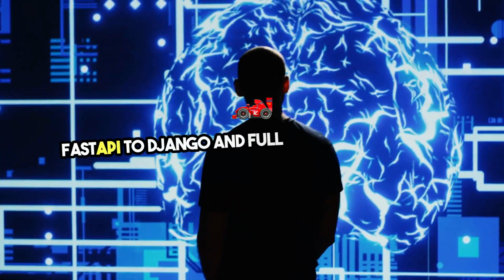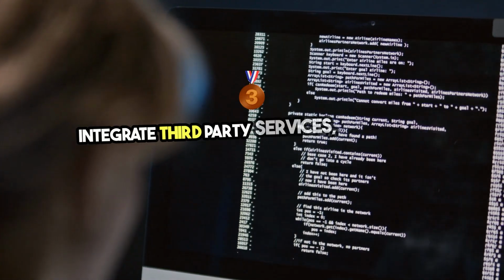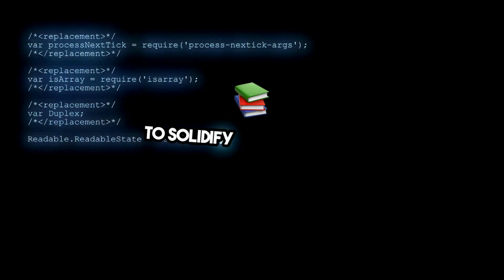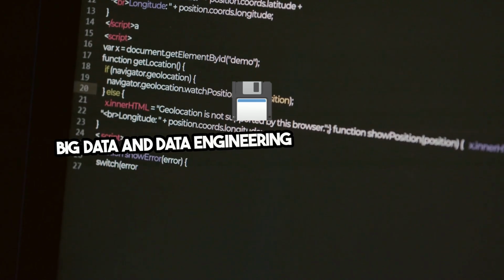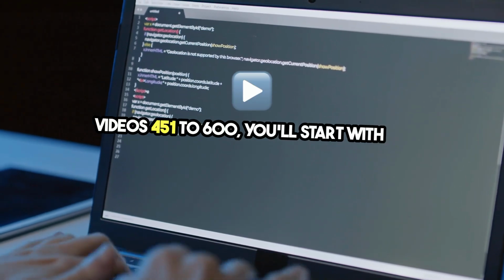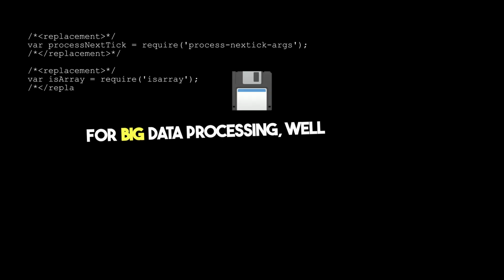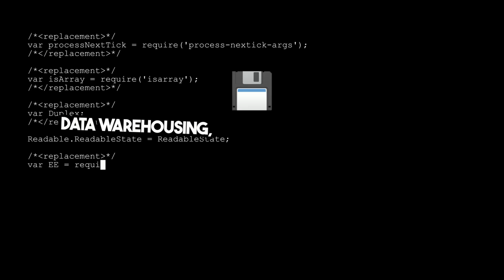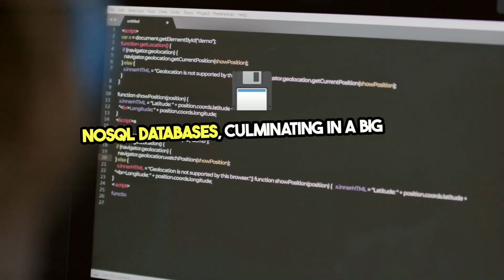Master Python from Beginner to Pro! E001 - Course Introduction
This video is the introduction to the course spanning over 1000 videos. Here's the basic overview of what those 1000 videos will cover:

Introduction to Python (Videos 1-50):
1-5: Course Introduction and Environment Setup
6-10: Python Basics (Syntax, Variables, Data Types)
11-15: Operators and Expressions
16-20: Control Flow (if, for, while)
21-25: Functions and Modules
26-30: Error Handling
31-35: File Handling
36-40: Data Structures (Lists, Tuples)
41-45: Data Structures (Sets, Dictionaries)
46-50: Project 1 (Simple Python Project)

Intermediate Python (Videos 51-150):
51-55: List Comprehensions
56-60: Generators and Iterators
61-65: Lambda Functions
66-70: Decorators
71-75: Object-Oriented Programming (Classes and Objects)
76-80: Inheritance and Polymorphism
81-85: Encapsulation and Abstraction
86-90: Advanced Functions
91-95: Regular Expressions
96-100: Working with Dates and Times
101-105: Project 2 (Intermediate Python Project)
106-110: Virtual Environments and Package Management
141-145: Introduction to GUI Programming (Tkinter)
146-150: Project 3 (Web Scraping or GUI Project)

Advanced Python (Videos 151-300):
151-160: Advanced OOP Concepts
161-170: Metaprogramming
171-180: Concurrency and Parallelism (Threading, Multiprocessing)
181-190: Asyncio for Asynchronous Programming
191-200: Advanced Data Structures
201-210: Memory Management and Garbage Collection
211-220: Advanced File I/O
221-230: Network Programming (sockets)
231-240: Image Processing (Pillow)
241-250: Audio Processing
281-290: NumPy for Numerical Computing
291-300: Project 4 (Data Analysis and Visualization Project)

Web Development with Python (Videos 301-450):
301-310: Introduction to Web Development with Flask
311-320: Building RESTful APIs with Flask
321-330: Introduction to FastAPI
331-340: Advanced FastAPI
341-350: Project 5 (Building a Web Application with Flask)
351-360: Introduction to Django
361-370: Advanced Django
371-380: Django REST Framework
421-430: Web Security (OWASP, CSRF, XSS)
431-440: Deploying Python Applications (Heroku, AWS, Docker)
441-450: Project 7 (Full-stack Project)

Big Data and Data Engineering with Python (Videos 451-600):
451-460: Introduction to Big Data
461-470: Hadoop Ecosystem Overview
471-480: Introduction to PySpark
481-490: PySpark DataFrames
491-500: PySpark SQL
501-510: PySpark Streaming
511-520: Advanced PySpark Techniques
521-530: Data Pipeline Concepts
581-590: Advanced NoSQL Techniques
591-600: Project 9 (Data Engineering Project)

Machine Learning with Python (Videos 601-800):
601-610: Introduction to Machine Learning
611-620: Data Preprocessing
621-630: Supervised Learning Algorithms (Linear Regression, Logistic Regression)
631-640: Decision Trees and Random Forests
641-650: Support Vector Machines
651-660: Clustering Algorithms (K-means, DBSCAN)
661-670: Dimensionality Reduction (PCA, LDA)
671-680: Model Evaluation and Selection
681-690: Neural Networks Basics
691-700: Deep Learning with TensorFlow and Keras
701-710: Natural Language Processing (NLP)
711-720: Computer Vision
721-730: Time Series Analysis
731-740: Advanced Machine Learning Techniques
741-750: Reinforcement Learning
751-760: Project 10 (Machine Learning Project)
761-770: Model Deployment
771-780: ML Ops
781-790: Real-world Machine Learning Case Studies
791-800: Project 11 (Advanced Machine Learning Project)

Special Topics and Advanced Projects (Videos 801-1000):
801-810: Advanced Data Visualization (Plotly, Bokeh)
811-820: Working with Geospatial Data
821-830: Python for Finance
831-840: Python for Bioinformatics
841-850: Python for Network Analysis
851-860: Python for IoT
861-870: Advanced Testing Techniques
871-880: Python Performance Optimization
881-890: Working with Graph Databases (Neo4j)
891-900: Blockchain with Python
901-910: Introduction to Quantum Computing with Python
911-920: Advanced Python Libraries (Dask, Ray)
921-930: Creating Python Packages and Publishing to PyPI
931-940: Automation with Python (Selenium, PyAutoGUI)
941-950: Ethical Considerations in AI and Python
951-960: Interview Preparation for Python Roles
961-970: Contribution to Open Source
971-980: Career Pathways for Python Developers
981-990: Case Studies of Successful Python Projects
991-1000: Capstone Project and Course Conclusion